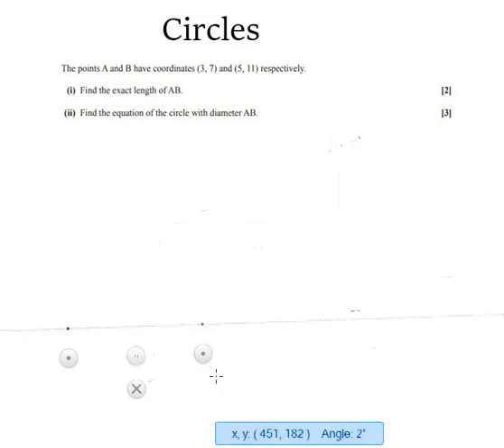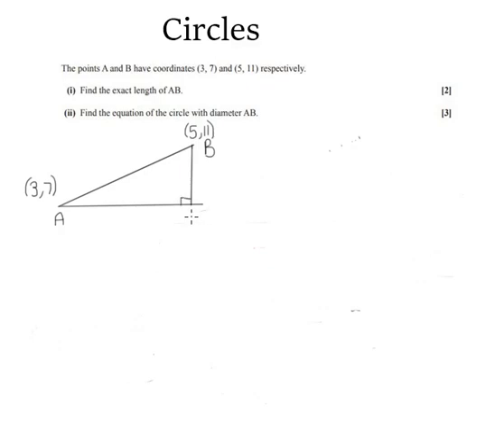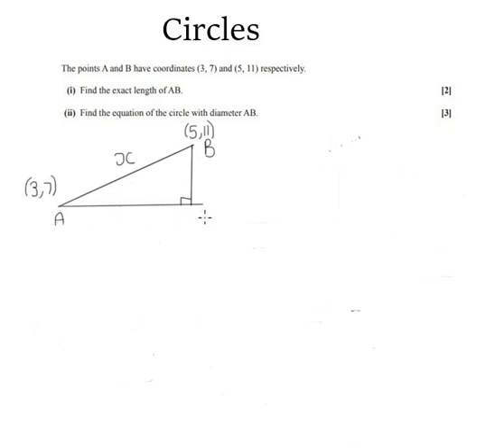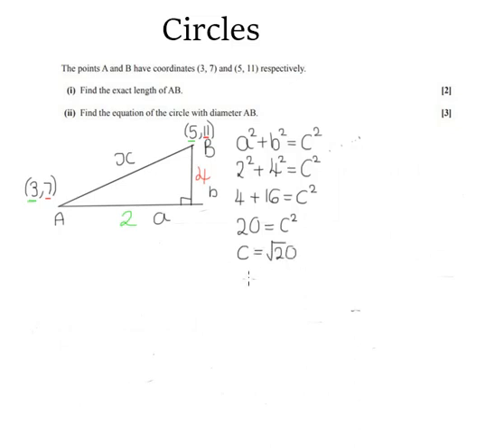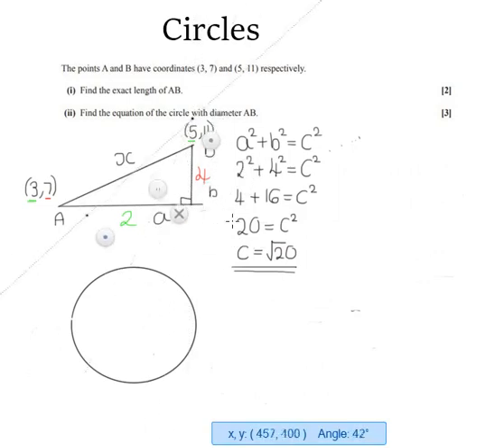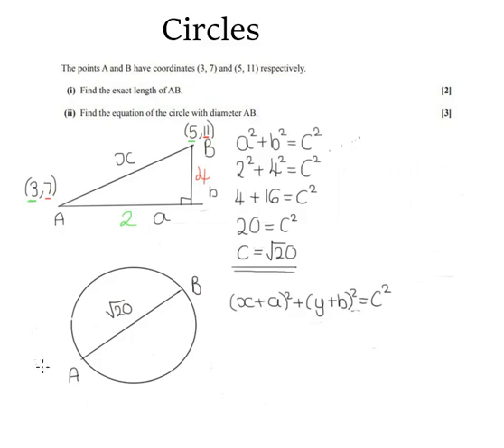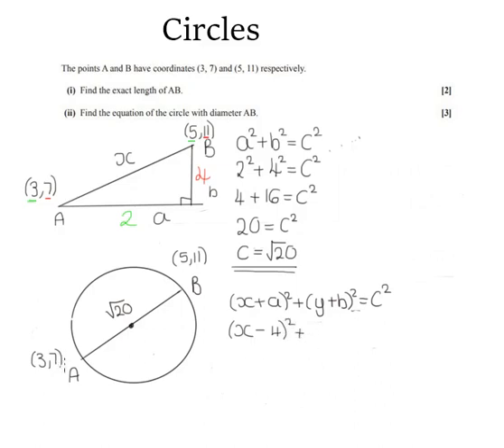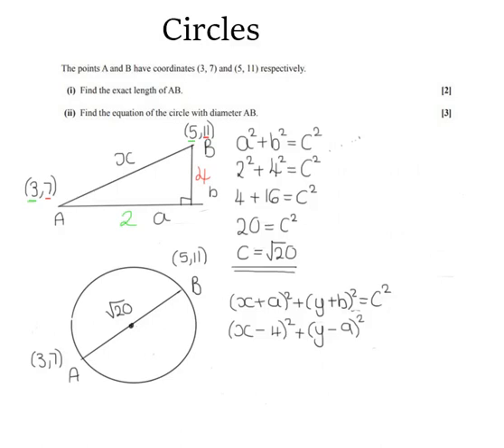Finding the Equation of a Circle